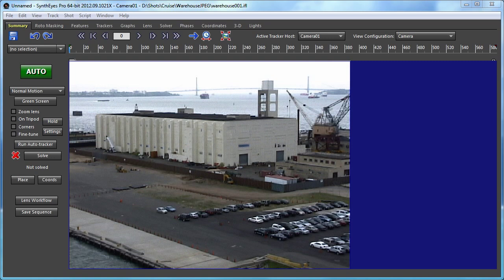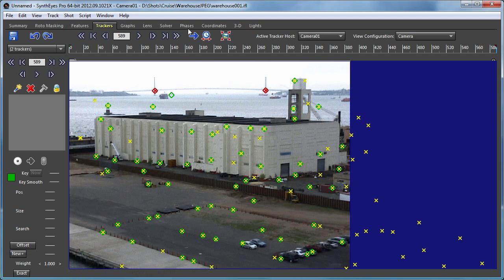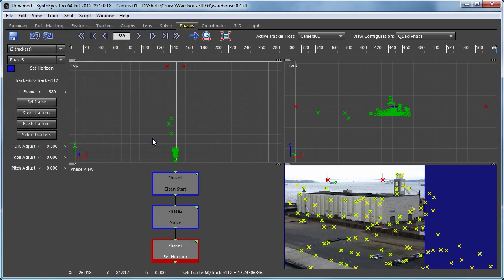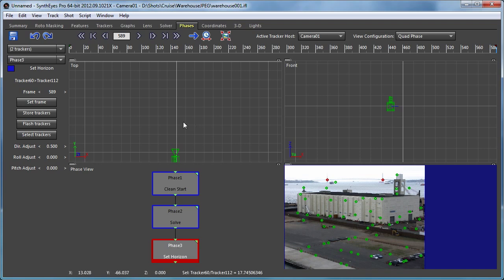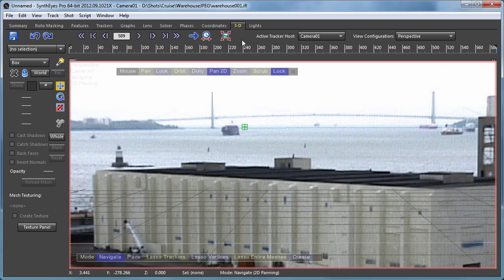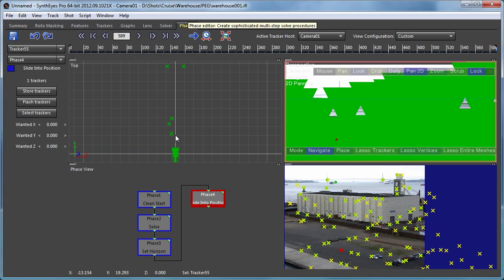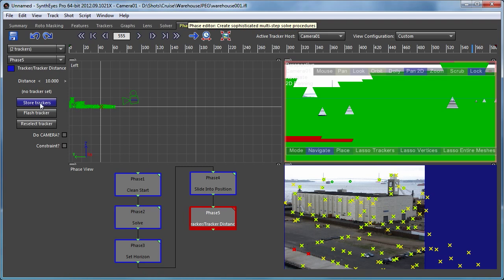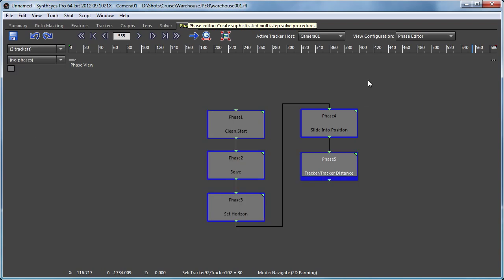Setting Up a Coordinate System with Set Horizon Phases in SynthEyes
In this tutorial, Russ Andersson demonstrates how to use the phase subsystem in SynthEyes to set up a coordinate system for a shot of a ship sailing along a dock. Starting with an auto track, Russ identifies two distant trackers on a bridge to set the horizon. By making them zero-weighted far trackers, he ensures a solution for their positions. Russ then sets up phases, starting with a clean solve and configuring the set horizon phase using the selected trackers. He adjusts the pitch and roll to align the horizon accurately. To set the position, Russ uses a slide into position phase with a tracker in the parking lot as the origin. Finally, he adjusts the scaling using a tracker-to-tracker distance phase, setting a specific distance between two picket fence trackers. This flexible method allows Russ to create a coordinate system tailored to the scene's requirements. The tutorial highlights the various options in SynthEyes' phase subsystem to establish precise coordinate systems based on scene specifics.